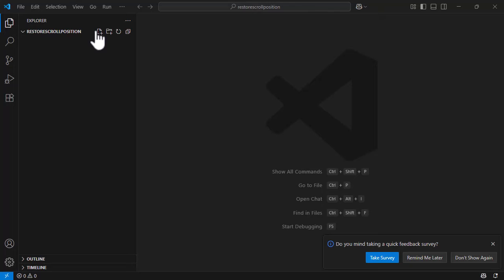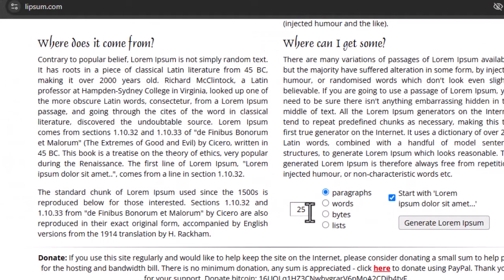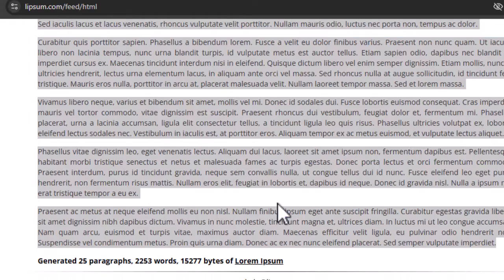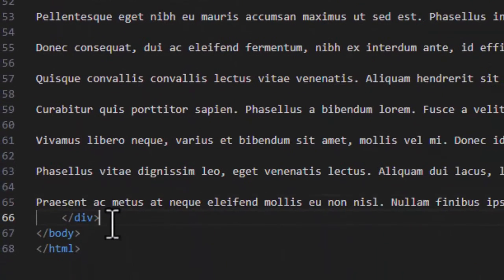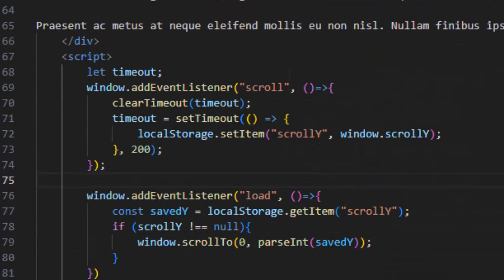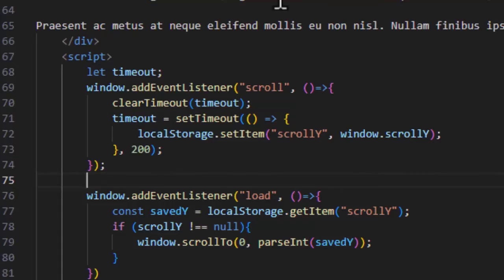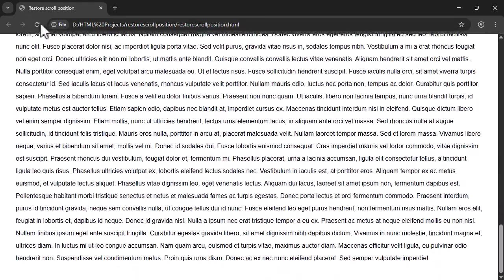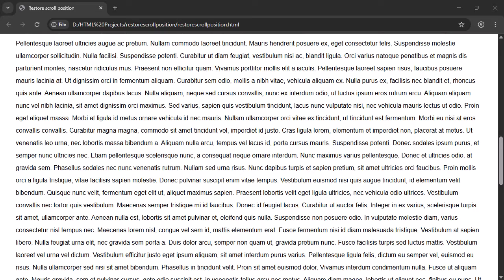How to Save & Restore Scroll Position in JavaScript (localStorage Tutorial)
In this JavaScript tutorial, you’ll learn how to save and restore the scroll position of a webpage using localStorage. This is super useful for long pages like blogs, dashboards, or any site where users should return to the same spot after a page reload.

⚠ Correction: At 01:58 in the video, the if (scrollY !== null) check is incorrect. It should be if (savedY !== null) — otherwise it always runs and may cause issues when savedY is null. Note scrollY is always a positive number as it is a property of window object, so code seems to work correctly even though its working by chance.
You’ll learn how to:

Track scroll position using window.scrollY

Save it to localStorage with setItem

Restore it on window.load using scrollTo()

💡 Technologies used:

JavaScript DOM Events

scrollY and scrollTo()

localStorage API